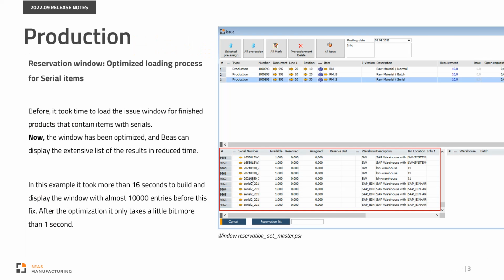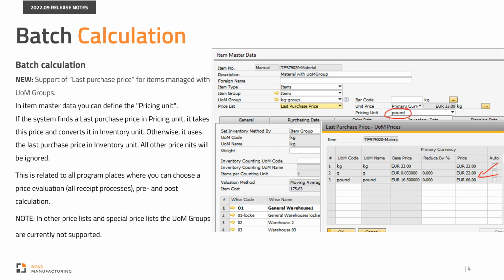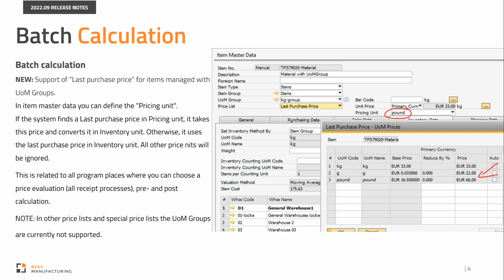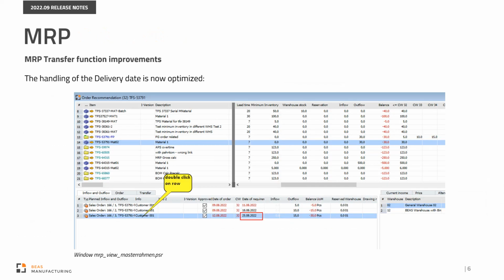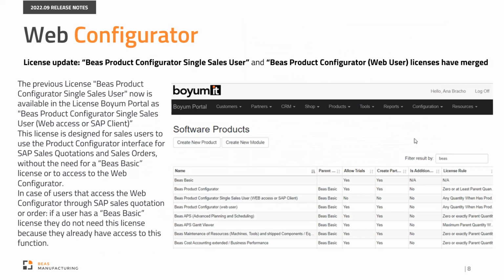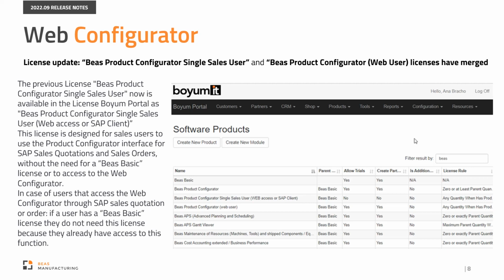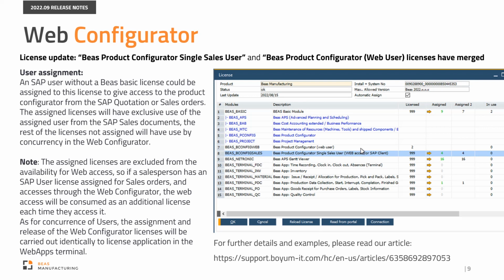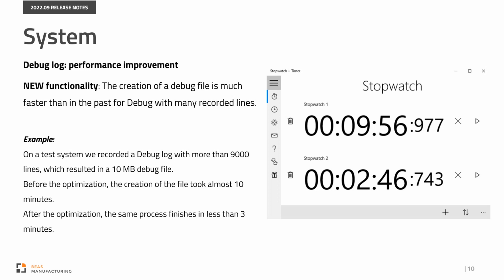Beas Manufacturing 2022.09 - Release Notes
This is the video version of the Release Notes of Beas Manufacturing 2022.09

If you have any support or sales-related questions, write us today